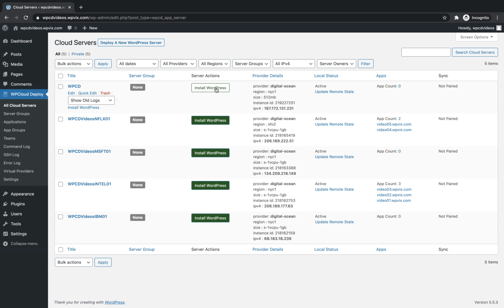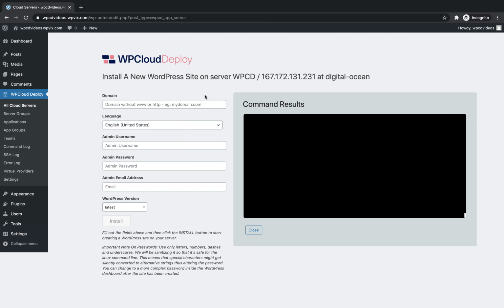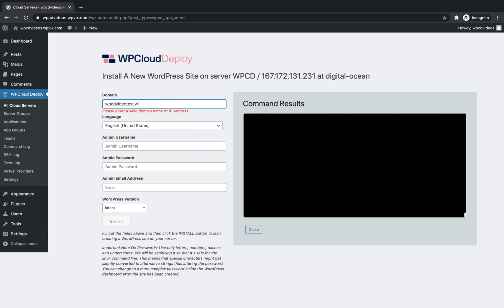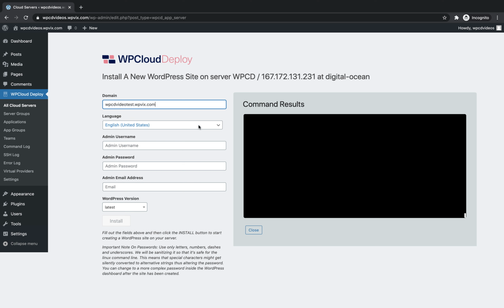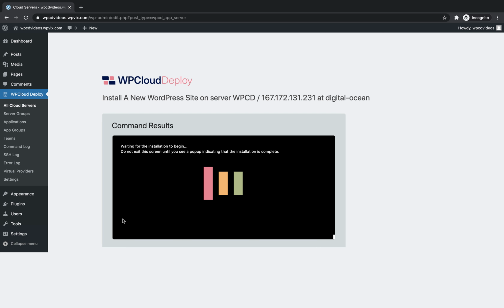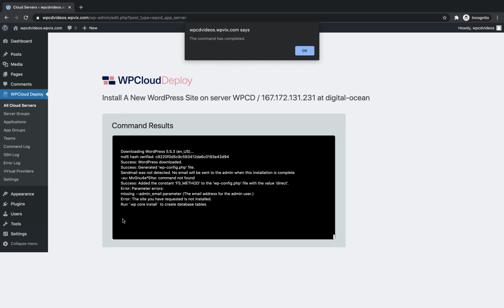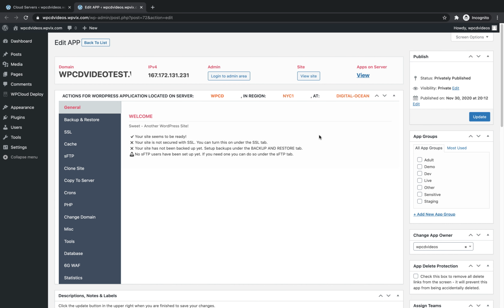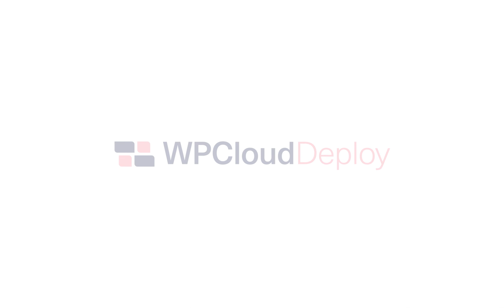How To Install A WordPress Site On A WPCD Server (Dec 2020 Edition)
A quick overview that teaches you how to install a new WordPress site onto a WPCloudDeploy WordPress server.